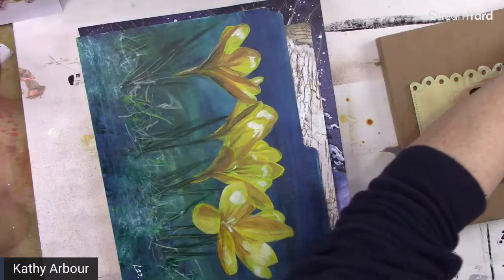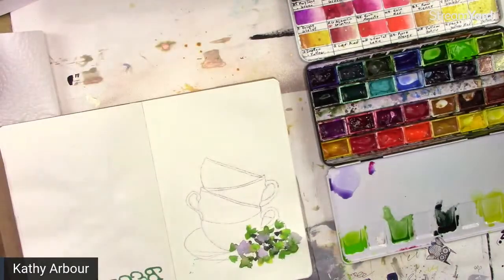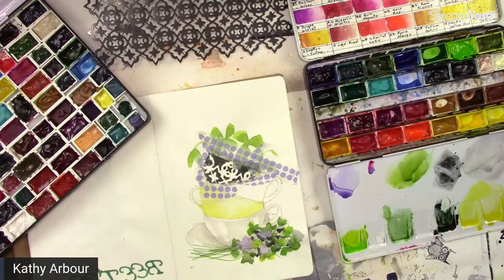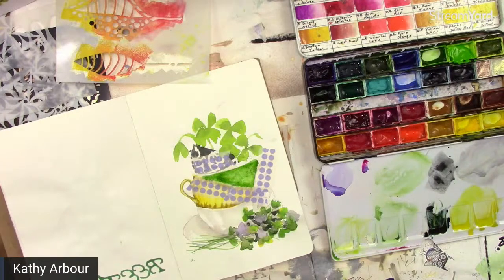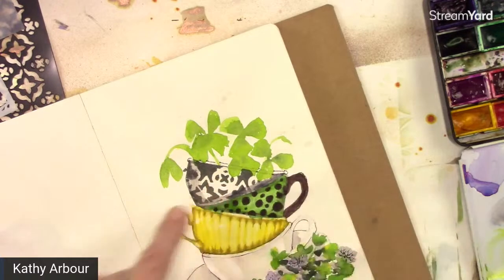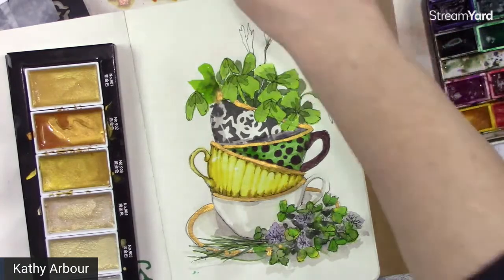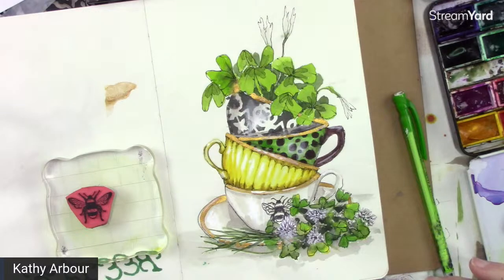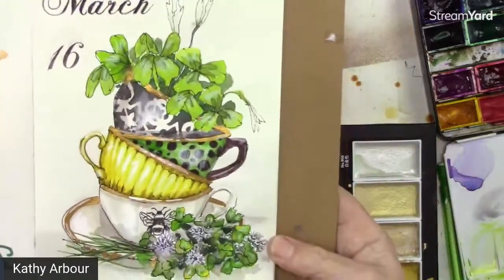Watercolor Tutorial /Stacked Teacups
Join me in today's tutorial of these Stacked Teacups painted in watercolor. Paint along or watch and paint later.

BOOK: Watercolor with me, In The Jungle , By Dana Fox